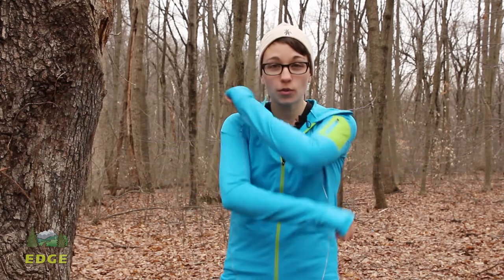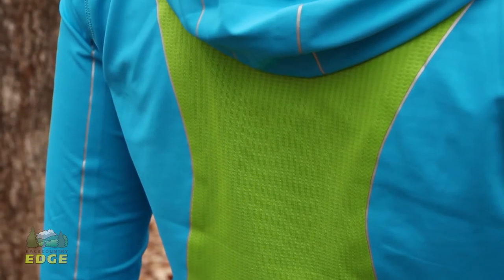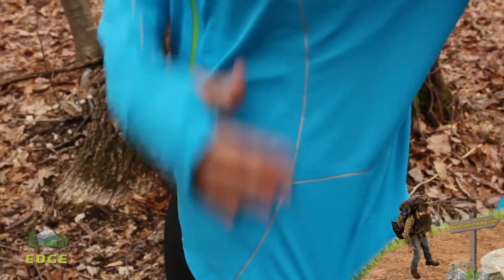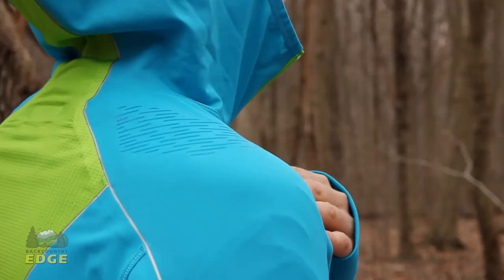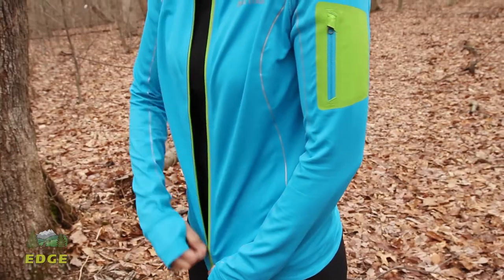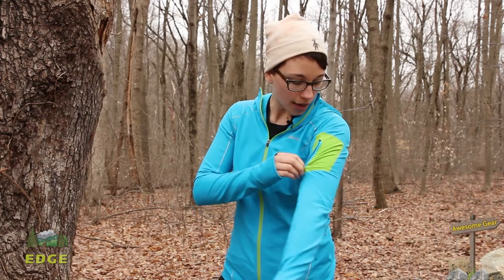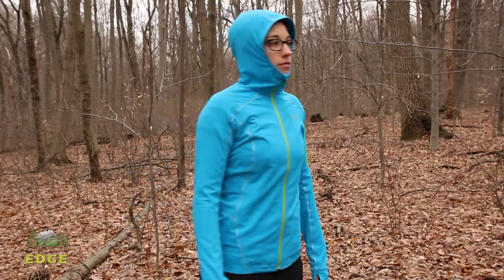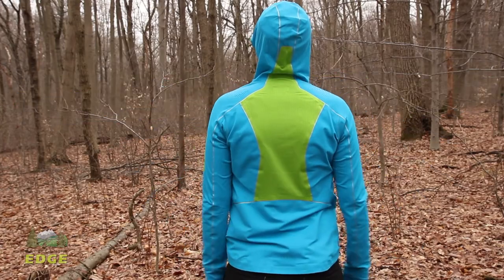Marmot Women's Accelerator Hoody